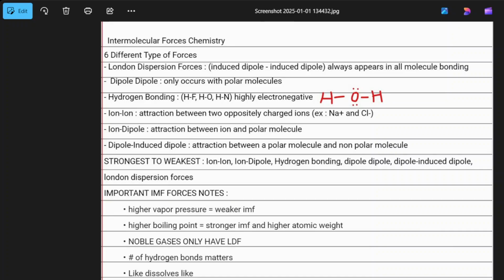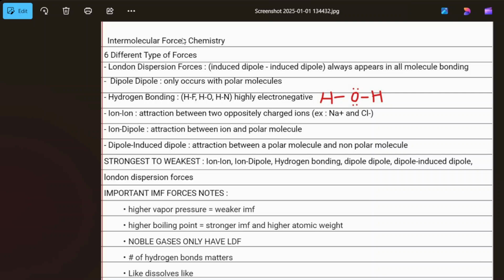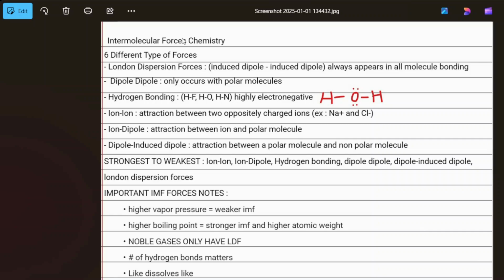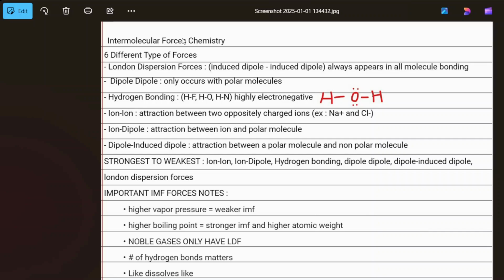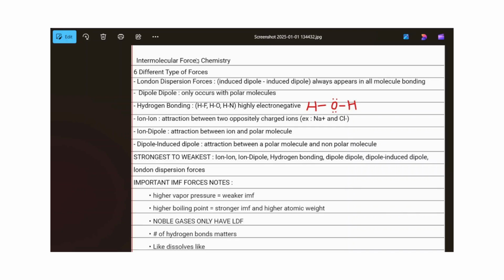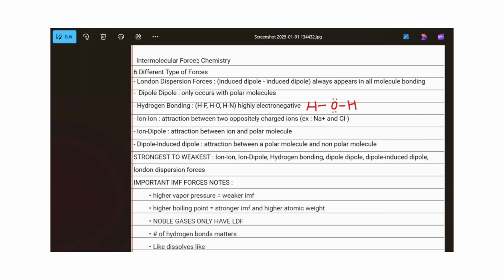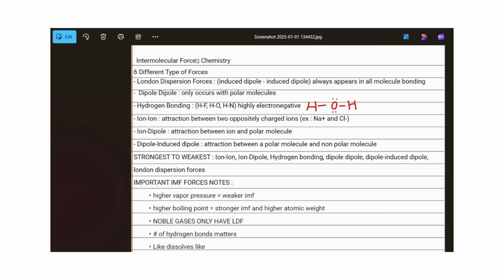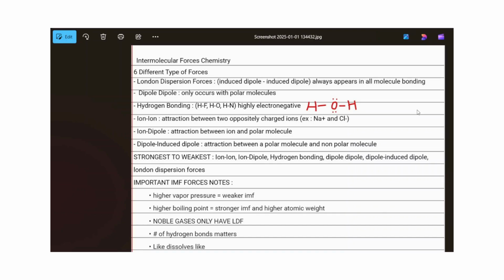INTERMOLECULAR FORCES CHEMISTRY BASIC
This video talks about intermolecular forces and highlights some key points to keep in mind.

London Dispersion Forces, Dipole Dipole, Hydrogen Bonding, Ion Ion, Ion Dipole, Dipole Induced Dipole forces.